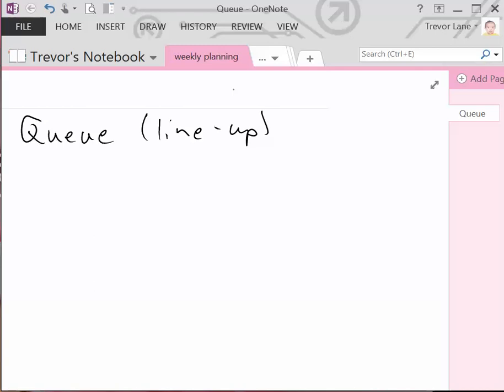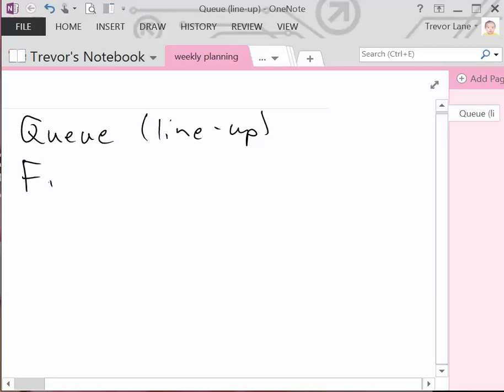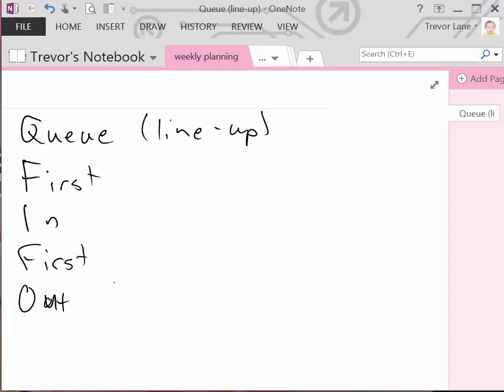C# Programming G12 - 35 Queue Introduction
An introduction to the Queue data structure